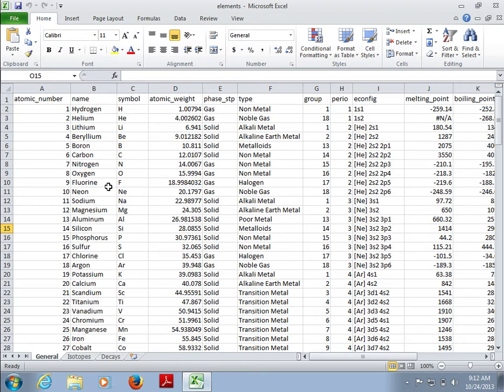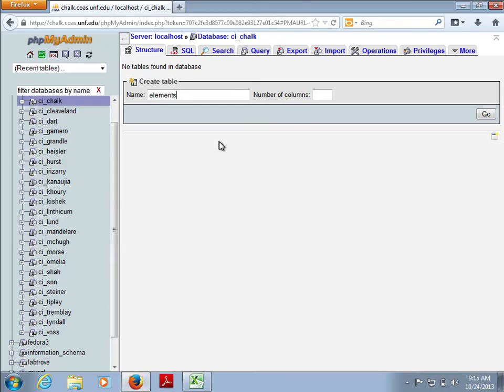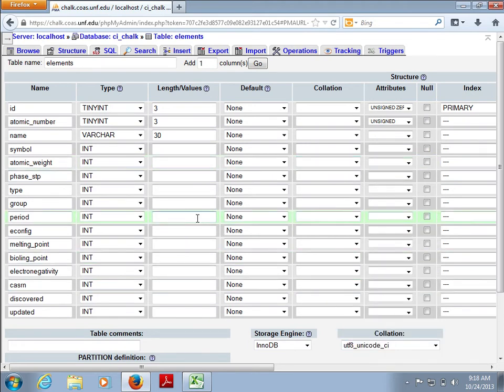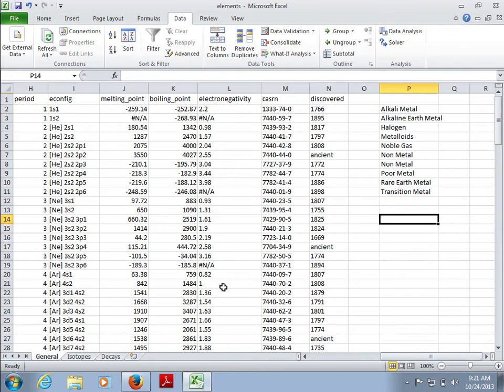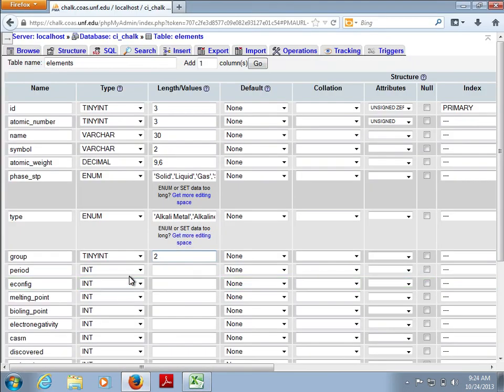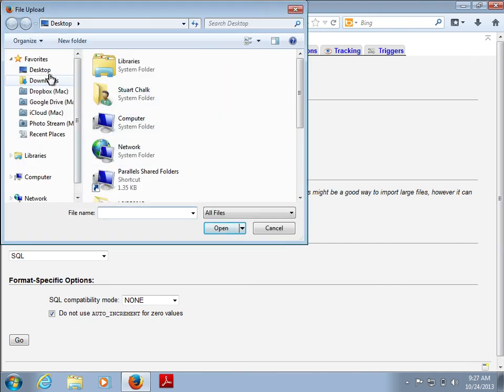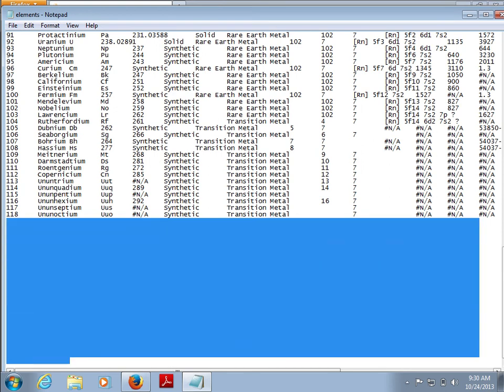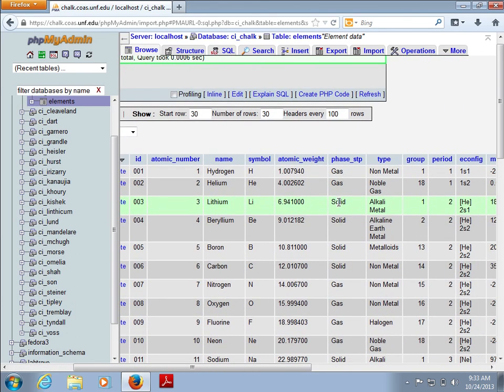phpmyadmin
How to set up a MySQL database table using phpMyAdmin and load data from an Excel spreadsheet into the table